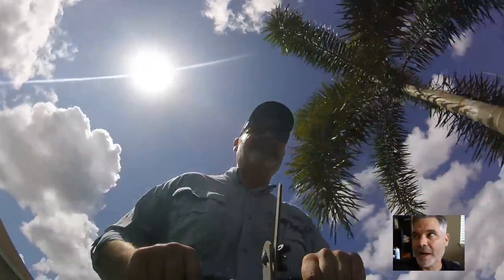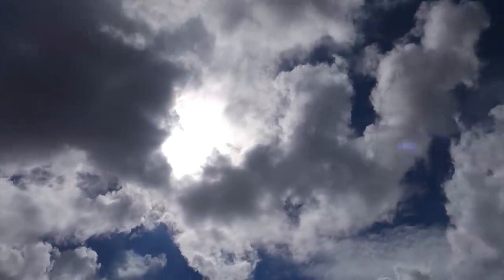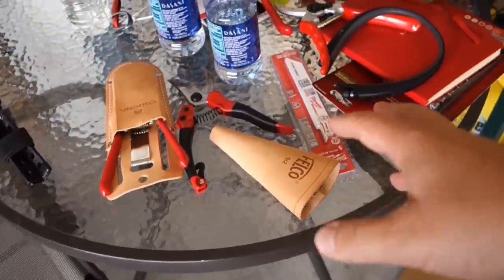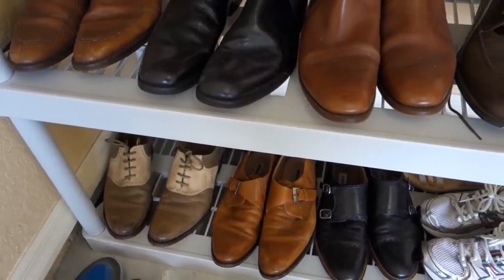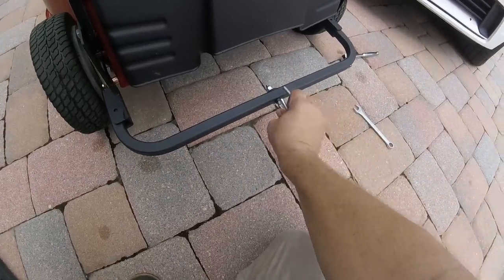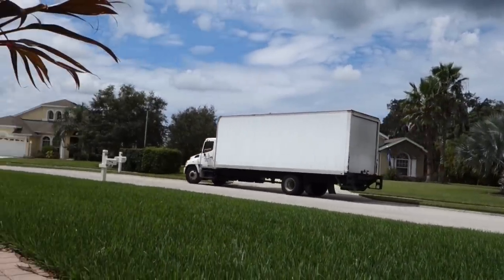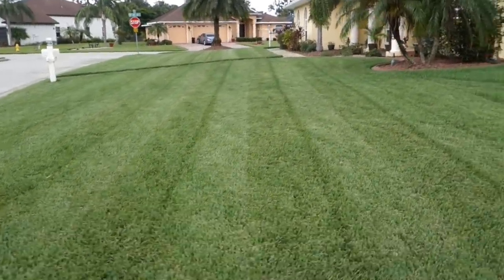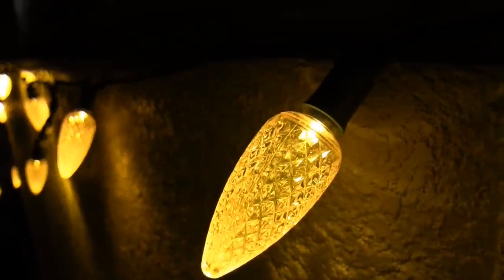Toro TimeMaster 30" Lawn Striper | Lawn Striping St Augustinegrass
This review and unboxing of the Toro 30" Lawn Striper is not sponsored. I bought it from my dealer with my own money honey.

Yes, I think that's pretty expensive, there may be better options.
Here is Ryan Knorr who stripes his cool season lawn with no striper at all on his TimeMaster